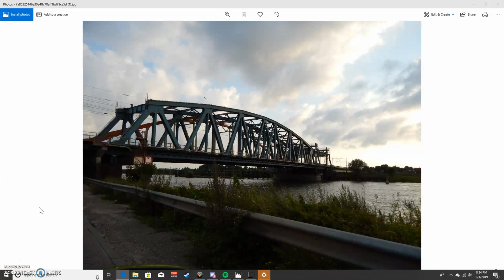Form Follows Function Screencast